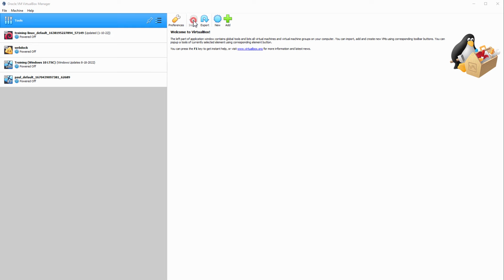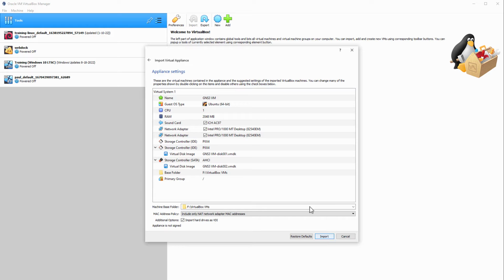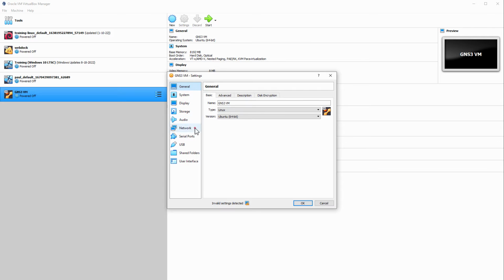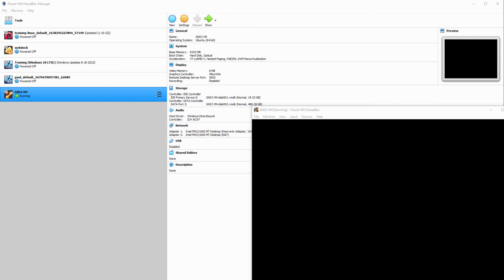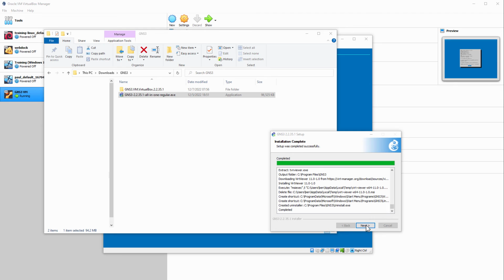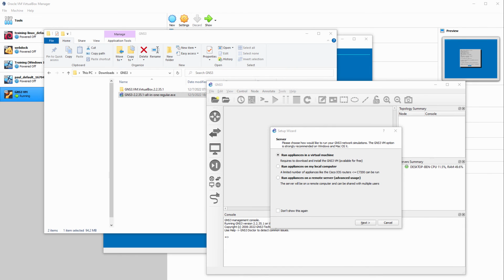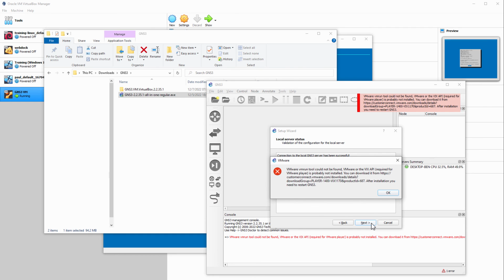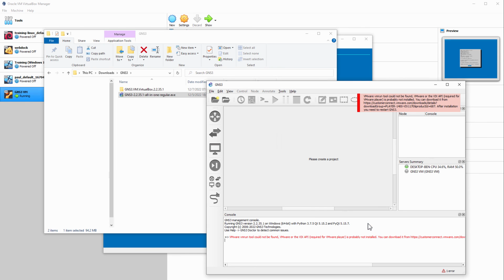GNS3 VM Installation and Configuration on Virtualbox [BONUS: How to Fix vboxnet0 Not Found Error]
0:00 Importing and configuring the GNS3 VM OVA
0:25 Fixing the error: "Could not start the machine GNS3 VM because the following physical network interfaces were not found: vboxnet0 (adapter 1)"
1:14 Installing GNS3 All-in-one
2:07 Connecting GNS3 to the GNS3 VM